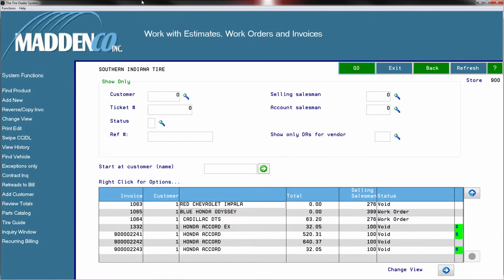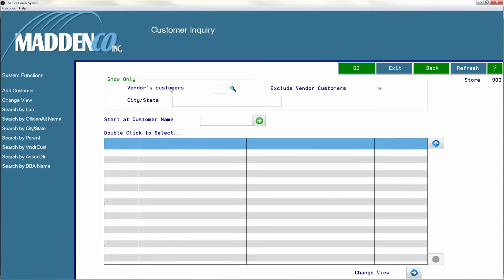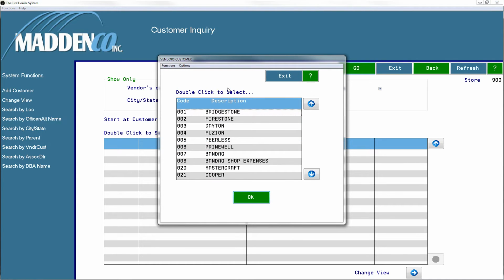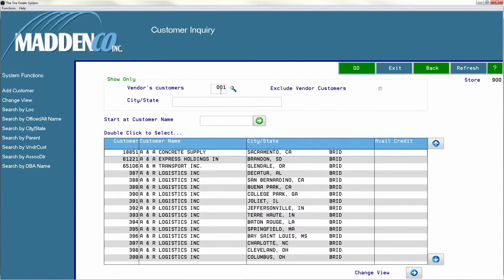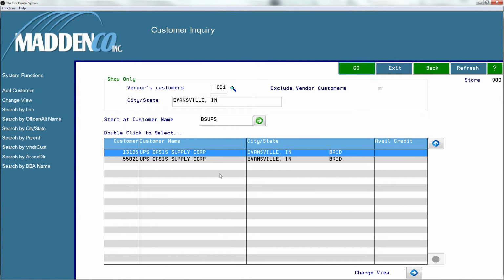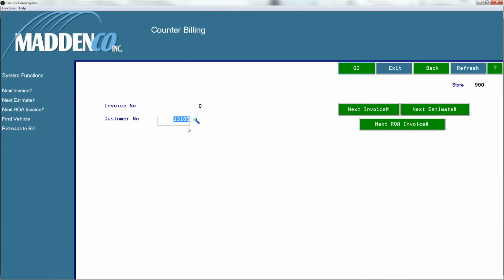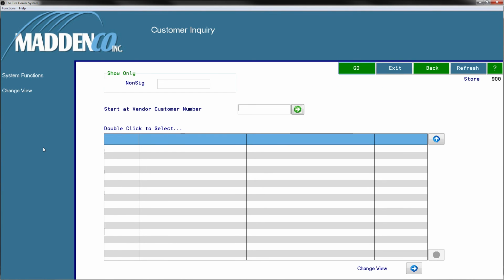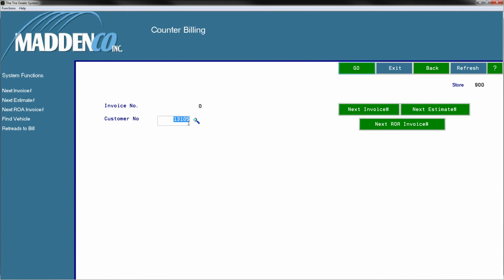finding vendor customers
This video shows how to look up customers using the city/state search and how to look up vendor customers by their account number.